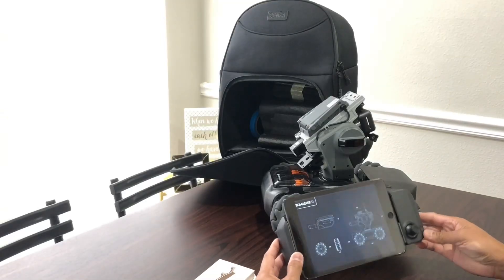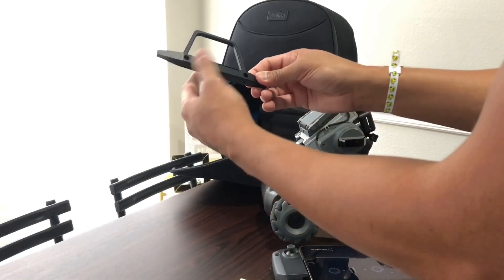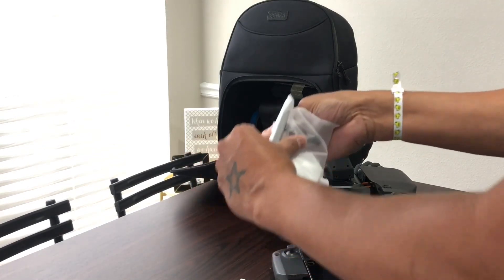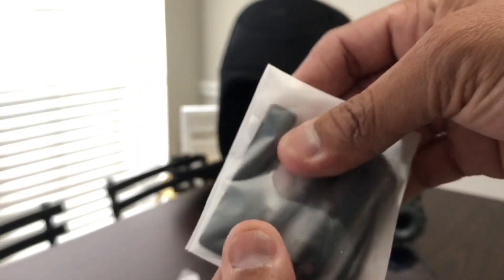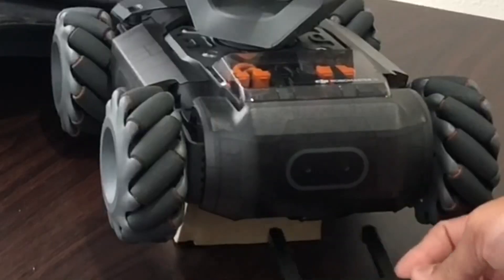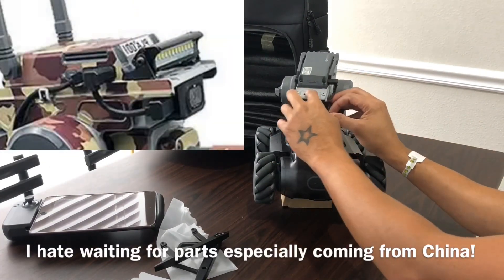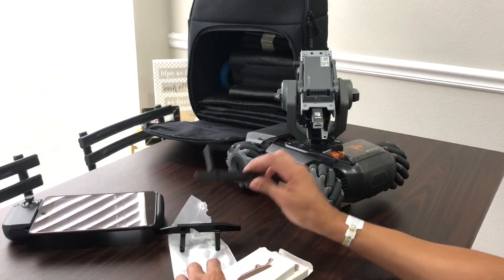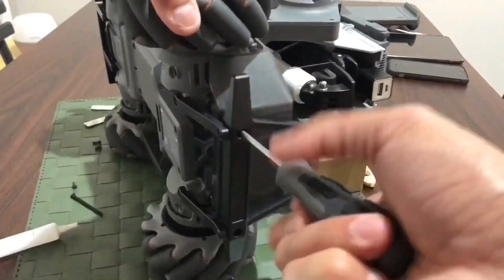Dji Robomaster S1 Bumpers Anti-collision kit Unboxing!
Here is the link if you guys interested it’s metal material anti-collision front and rear bumper kit makes your RoboMaster more premium look to it and also will avoid breaking from hard crashes.